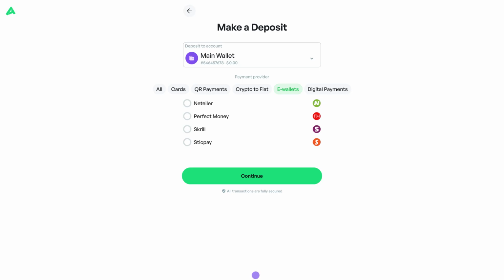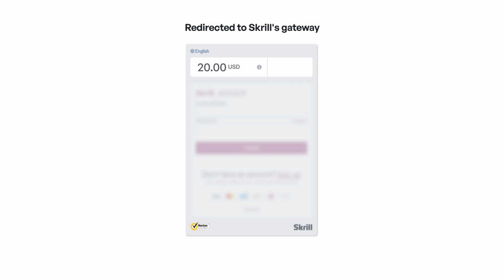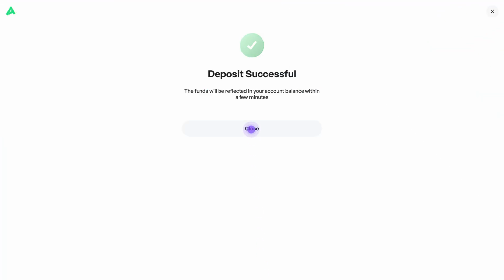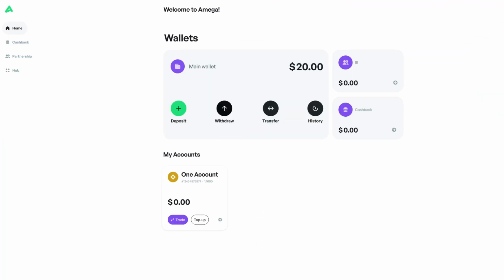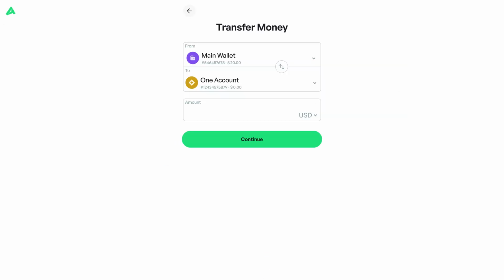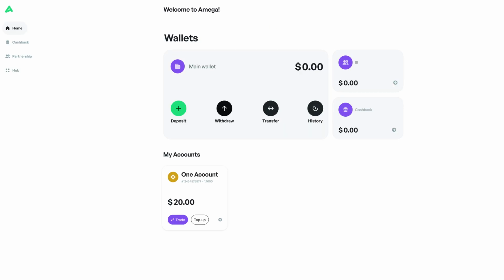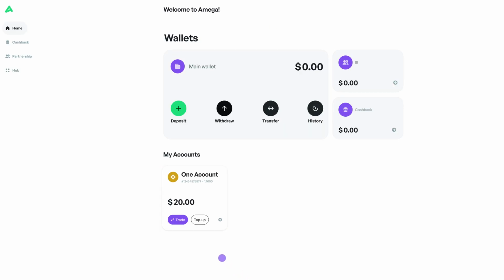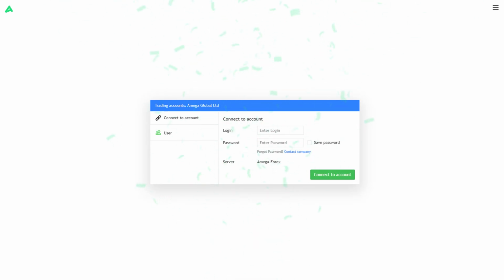AMEGA | How to Start Trading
Watch our step-by-step "How to Start Trading" tutorial and learn the basics of online trading. 🚀

📈 Understand the markets
📊 Set up your account
💵 Make your first trades

👉 Hit play now and kickstart your trading journey with confidence!

Follow us on X (  / amegafinance  )
Join us on Instagram (  / amegaofficial  )

Trading involves high levels of risk.